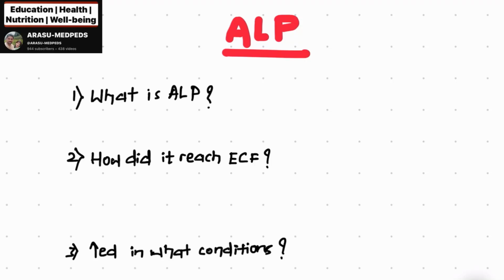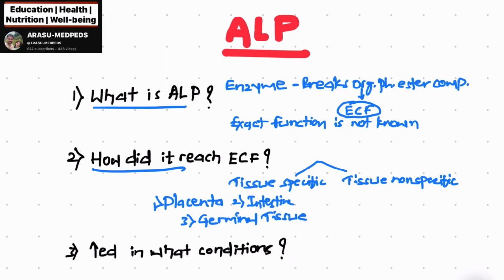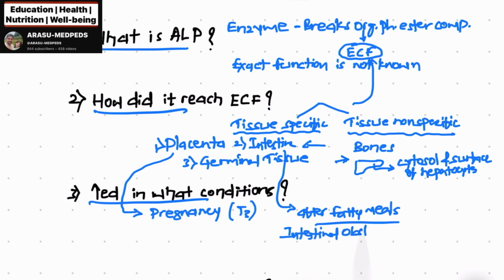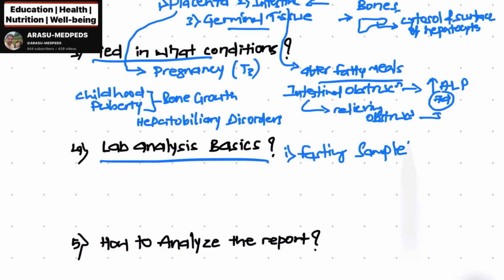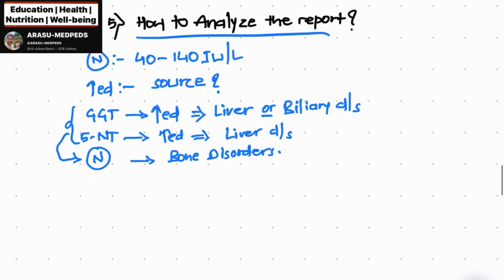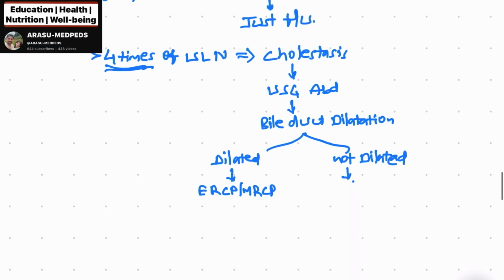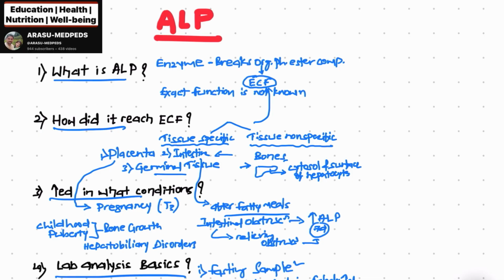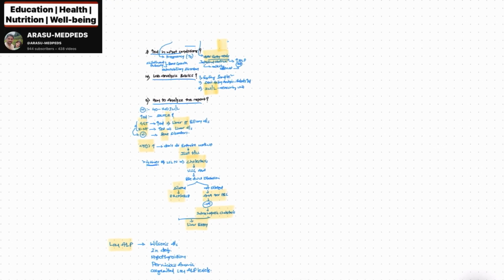Alkaline Phosphatase (ALP) | basics and how to analyse the report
Alkaline phosphatase is one of the enzyme and a component of liver function tests which is very much helpful to narrow down numerous pathologies. It’s been discussed very neatly in this video for day to day clinical practice.